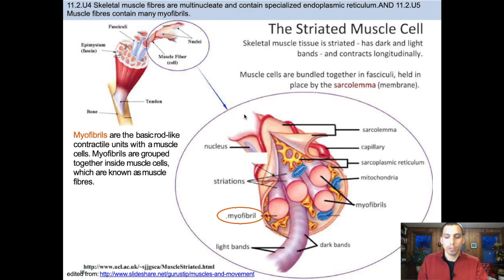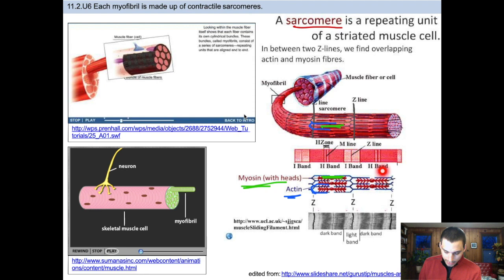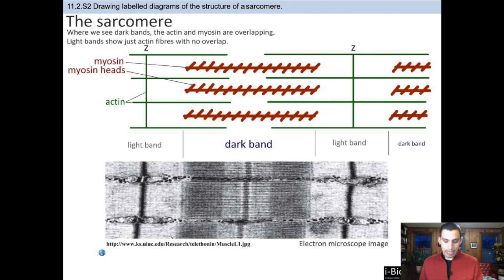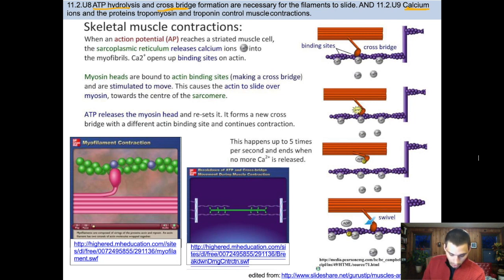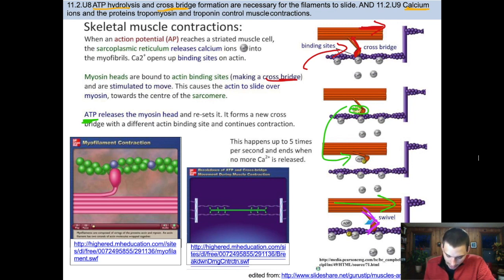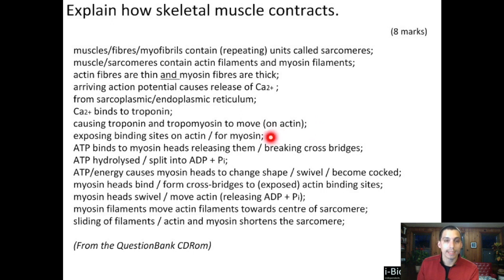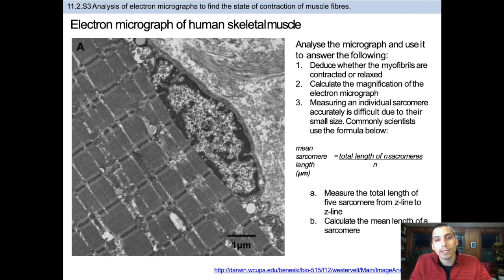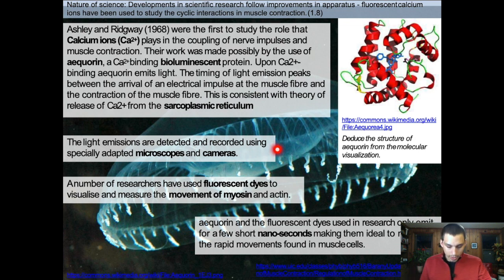11.2 Notes Part 2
Part 2 of the 11.2 Notes presentation.

Ask and answer questions in the comments!

I apologize for the poor sound quality, we are all learning new skills in distance learning and I will get better!

Presentation courtesy of Chris Paine.